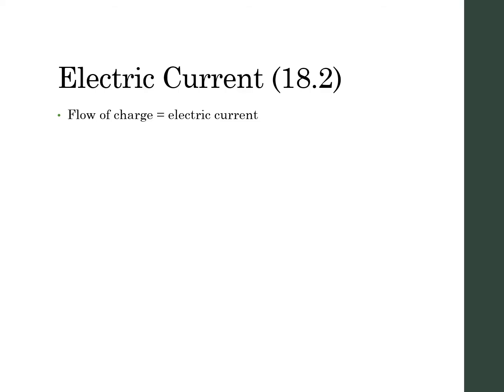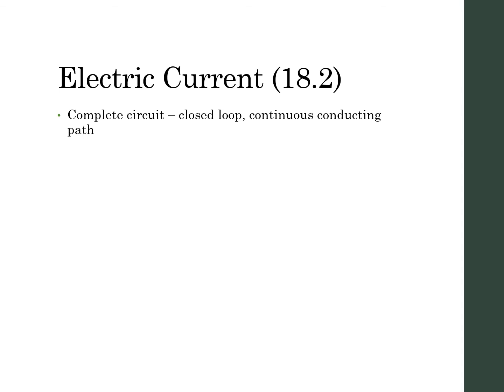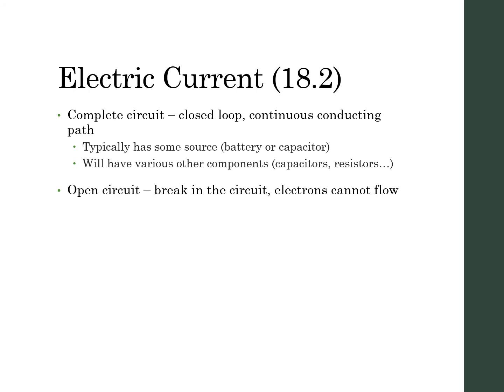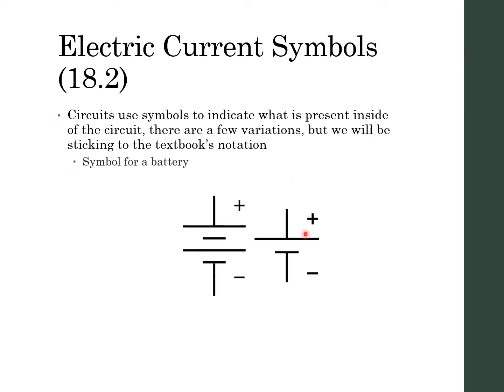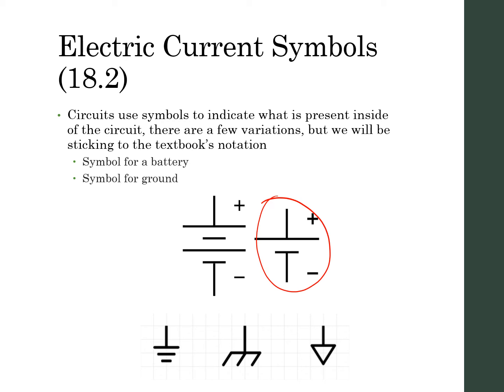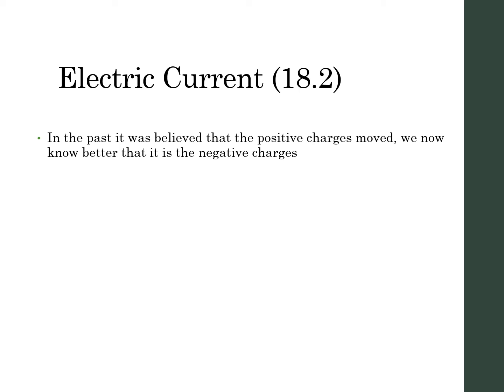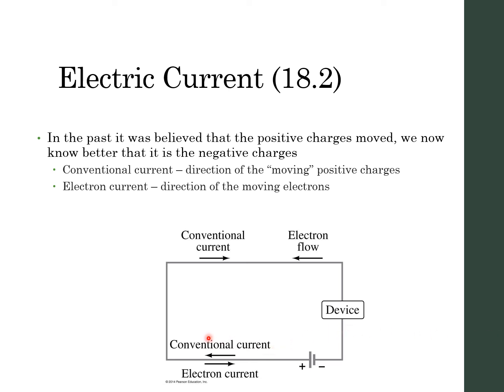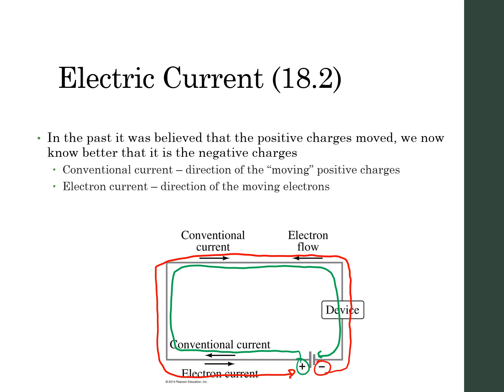Lecture 5 Electric Currents – Day 1 – part 2 – Electric Current